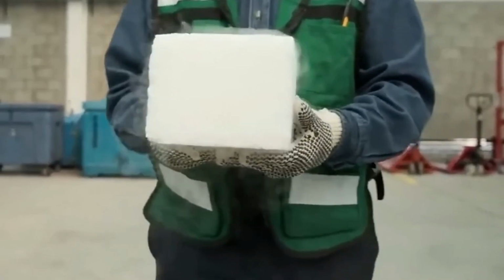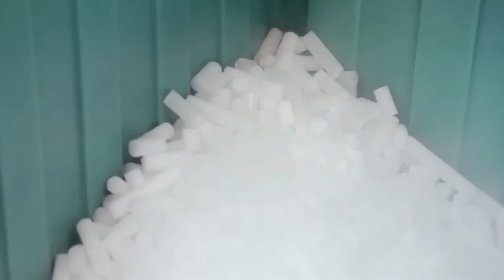The Cool Secret Behind Dry Ice!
Uncover the captivating journey of dry ice, the enigmatic solid form of carbon dioxide that skips liquid and transitions directly from solid to gas, creating that iconic fog effect. This fascinating exploration dives deep into the science and manufacturing processes behind dry ice, revealing its unique properties and versatile applications. From food preservation to theatrical special effects, dry ice is a powerhouse in various industries. Discover how carbon dioxide is sourced, purified, and transformed into solid form through a meticulous multi-step process involving compression, cooling, and rapid expansion. Learn about modern production innovations like liquid-to-snow conversion and automated block presses that enhance efficiency and quality. Delve into crucial safety and environmental considerations, ensuring proper handling and minimizing carbon footprints. Whether you're intrigued by industrial processes or the science behind everyday materials, this video offers a comprehensive look at a substance that's as practical as it is mesmerizing. Stay cool and informed!